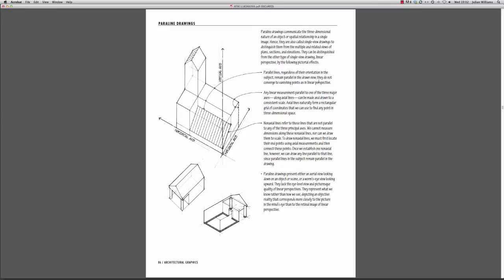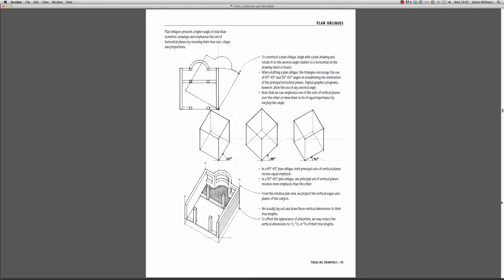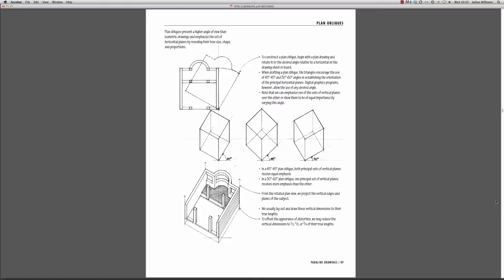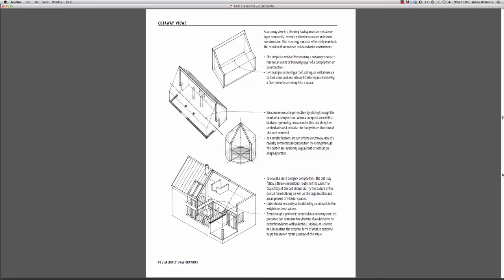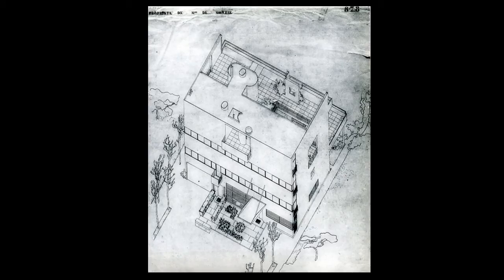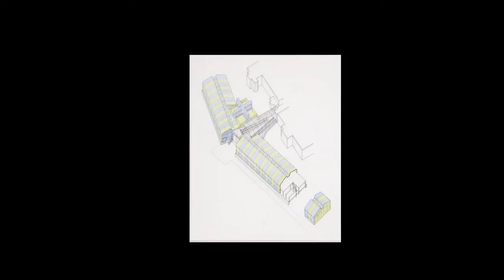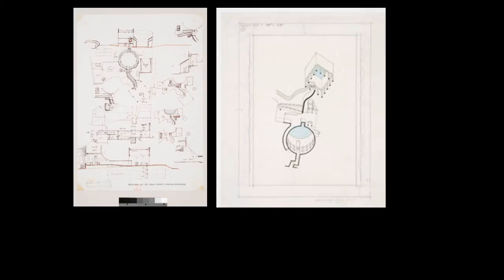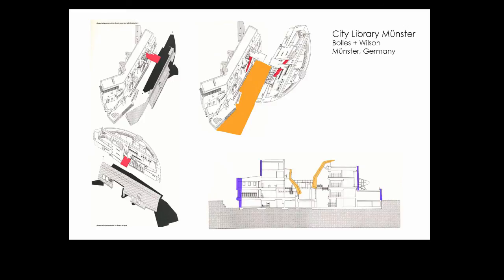axonometric drawings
a short introduction to axonmetric drawings for 1st year architecture

Table of Contents:

06:02 -
07:41 -
08:34 -
09:02 -
09:45 -